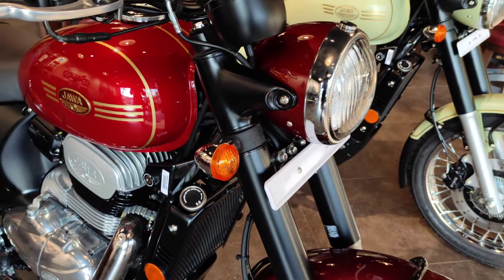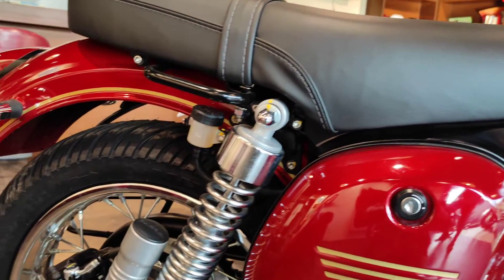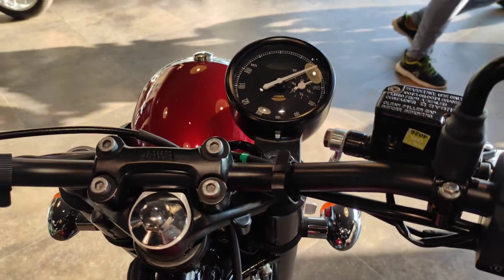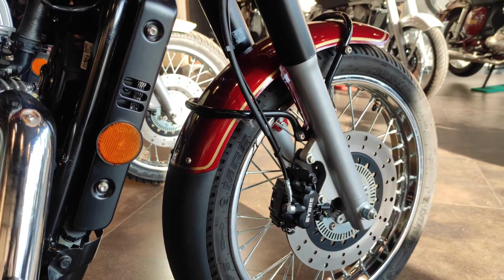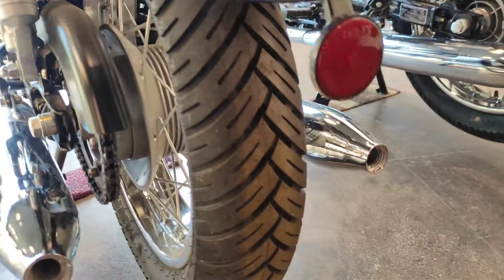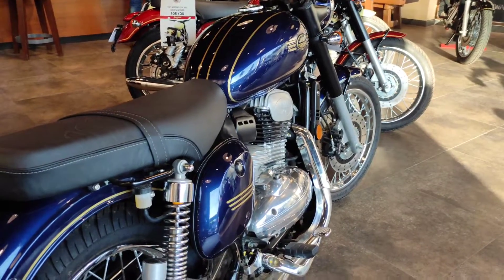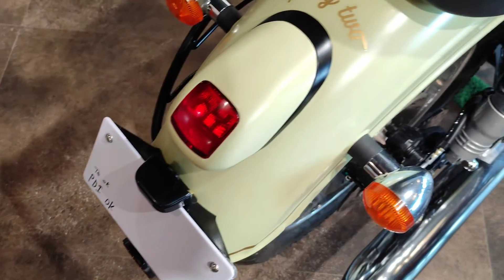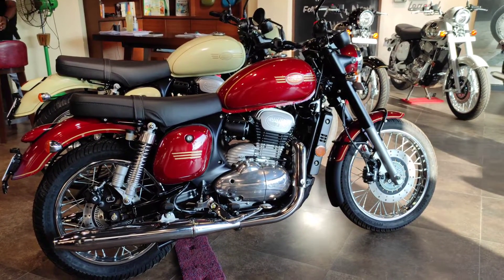JAWA 42 BS6 2020 WALKAROUND | NEW UPGRADES | MOTO DRIVE | TAMIL REVIEW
THANKS TO AISHWARYA AUTOS, KP ROAD, NAGERCOIL

Engine and Transmission:

Engine TypeSingle Cylinder, 4 Stroke, Liquid Cooled, DOHCDisplacement293 ccMax Power26.51 PSMax Torque27.05 NmNo. of Cylinders1Cooling SystemLiquid CooledValve Per Cylinder4Drive TypeChain DriveStartingSelf Start OnlyFuel SupplyFuel InjectionTransmissionManualGear Box6 SpeedBore76 mmStroke65 mmCompression Ratio11:1Emission Typebs6

Features and Safety:

ABSSingle ChannelSpeedometerAnalogueOdometerDigitalConsoleAnalogue and DigitalPass SwitchYesAdditional FeaturesTwin ExhaustPassenger FootrestYes

Chassis and Suspension:

ChassisDouble CradleBody TypeCruiser BikesFront SuspensionTelescopic Hydraulic ForkRear SuspensionGas Canister - Twin shock hydraulic

Dimensions and Capacity:

Fuel Capacity14 LSaddle Height765 mmWheelbase1369 mmKerb Weight172 kg

Electricals:

HeadlightHalogenTail LightBulbTurn Signal LampBulbLow Battery IndicatorYes

Tyres and Brakes:

Tyre SizeFront :-90/90-18 Rear :-120/80-17Tyre TypeTubeWheel SizeFront :-457.2 mm,Rear :-431.8 mmWheels TypeSpokeFront BrakeDiscRear BrakeDrumFront Brake Diameter280 mmRear Brake Diameter153 mm